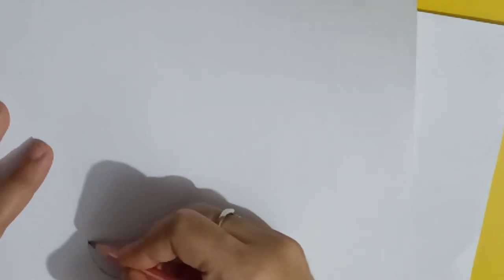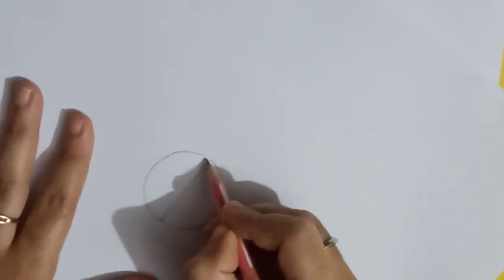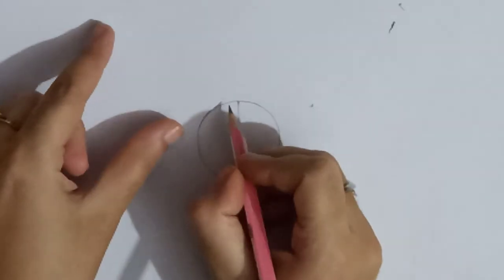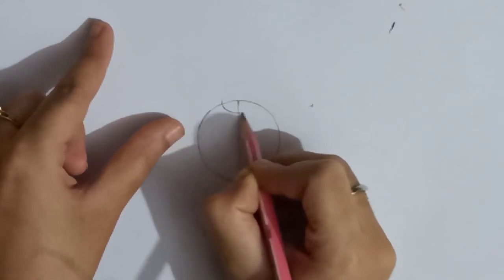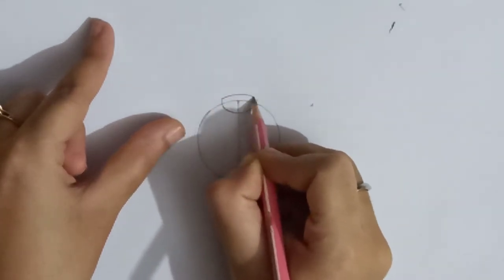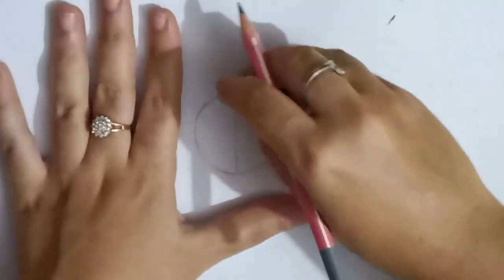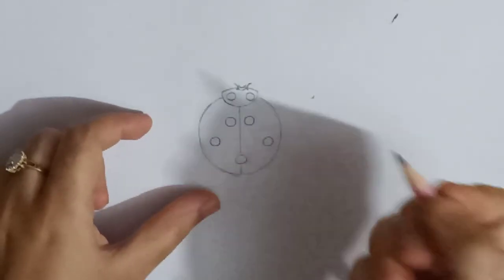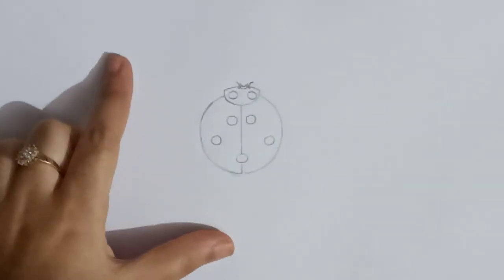How to draw a Beetle Ladybug Insect Step by Step Easy Learn to draw Drawing Tutorial Classes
In this video I show you how to draw a Beetle Insect.